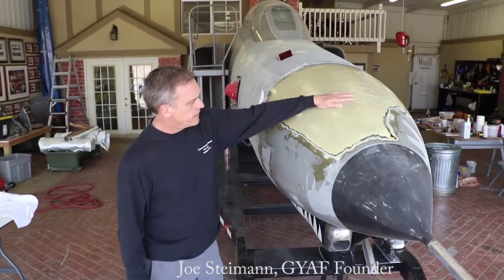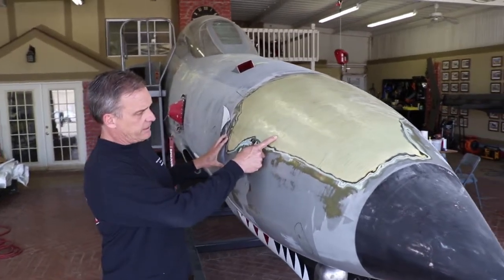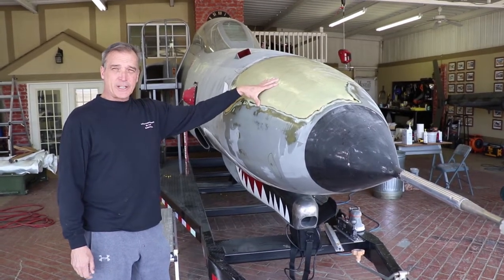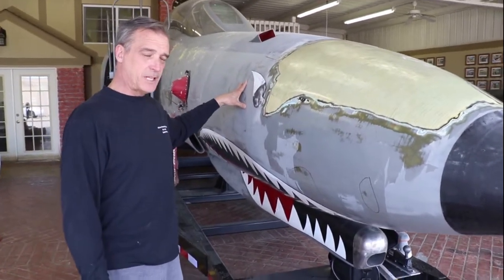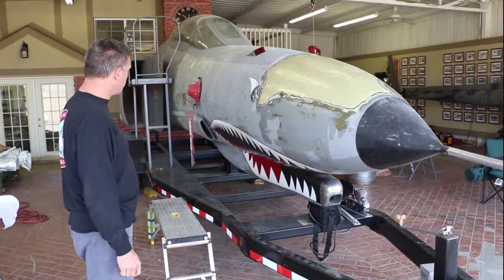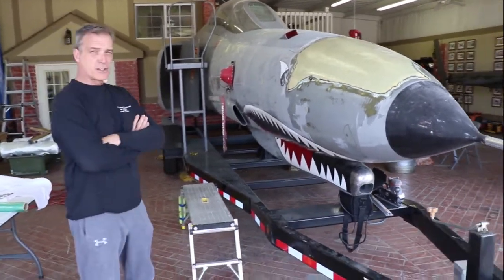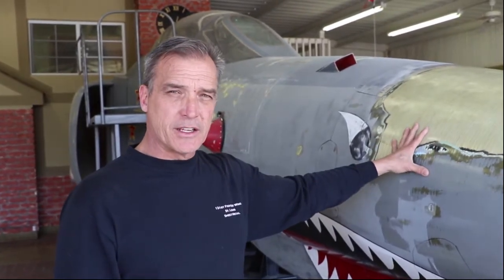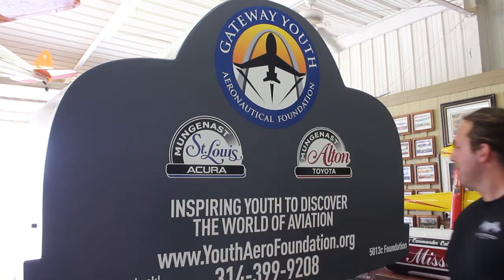F-4 Cockpit Restoration 2020 - Gateway Youth Aeronautical Foundation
The Gateway Youth Aeronautical Foundation (GYAF) has completed the restoration of their F-4 Phantom cockpit mobile exhibit.

The Gateway Youth Aeronautical Foundation (GYAF) is encouraging today's young generation to explore  opportunities in the field of aviation. And the GYAF is doing it in a very unconventional and very noticeable way - showing up to your event or facility with a fully-restored F-4 Phantom II jet fighter cockpit on a 27-foot trailer! The canopies open, and all are invited to become a Fighter Ace for at least a moment in time. For most, it is the opportunity of a lifetime. For some, it will be the beginning of an enchantment with aviation that will last a lifetime.

"The Gateway Youth Aeronautical Foundation has this mission - to spark youth interest in pursuing opportunities in the aviation field," said Joe Steimann, the Founder and President of the GYAF. "The goal is to be that one event experience that proves to be pivotal in changing a youth’s life forever. This mission will be achieved through the financial generosity of sponsors and donors so that individual cost is never a prerequisite for youth to participate in activities provided by GYAF."

The cockpit exhibit supports the GYAF's mission to inspire youth to discover the world of aviation, and it will later be joined by a flying Bell OH-58C Kiowa helicopter. Other current and future programs offered by the GYAF are Discovery Flights (see coupon below), RC aircraft build and fly planes, flight simulation experiences and STEM educational programs in cooperation with other organizations.